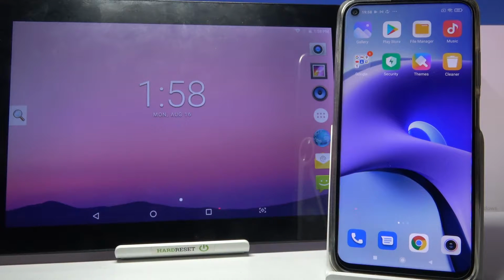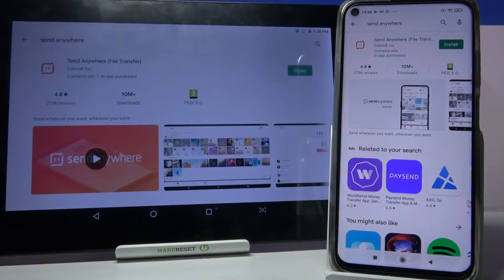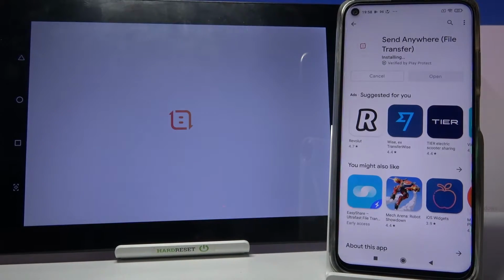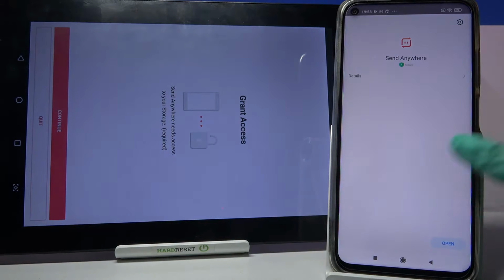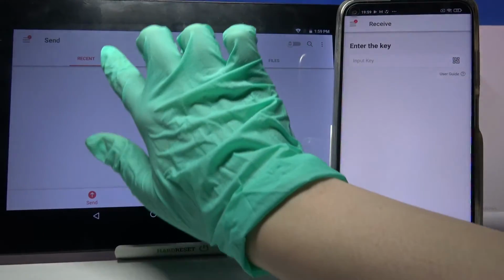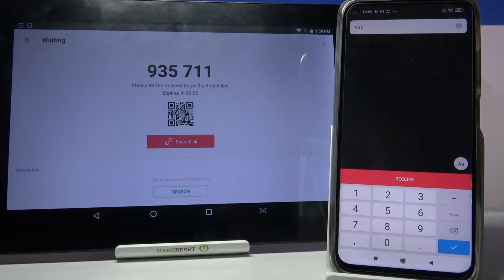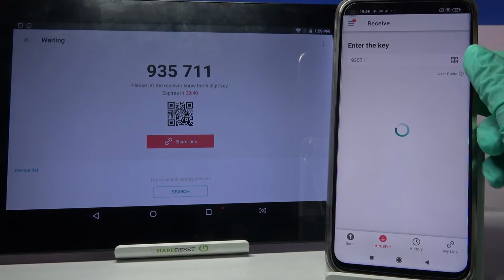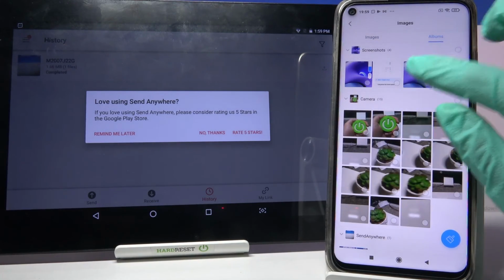How to Transfer Files from MEDIATEK KT107 to Android Phone – Send Anywhere App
Hi there! Have you ever been wondering how you can transfer files from your MEDIATEK KT107 to any other Android device? In today's video we're going to show you how you can easily transfer files from your MEDIATEK KT107 to any other Android smartphone just in a couple of simple steps. This video might be useful in case if you've been thinking about buying yourself a new Android smartphone, and wish to know how you can send your old files from your previous MEDIATEK KT107. So in a case like that, all you need to do is just watch this short video to the end, follow the instructions provided by our specialist and try to perform this operation yourself on your MEDIATEK KT107.

How to use the send anywhere app on MEDIATEK KT107? How to transfer files instant-on MEDIATEK KT107? How to move MEDIATEK KT107 data to any Android? How to share data between MEDIATEK KT107 and Android phone? How to How to send data from MEDIATEK KT107 to Android phone? How to share MEDIATEK KT107 files to multi-people? How to transfer data to the MEDIATEK KT107 without network access? How to transfer data to a specific device?